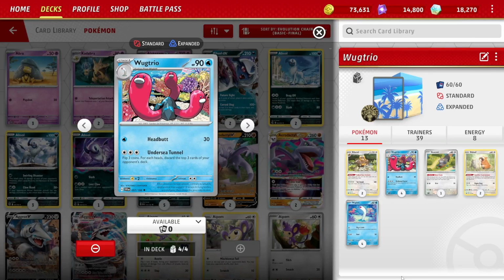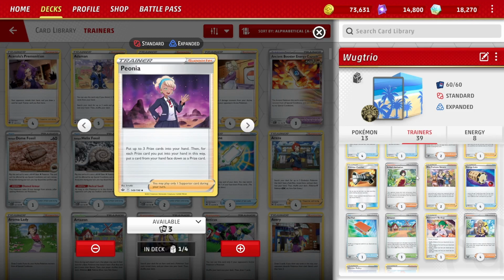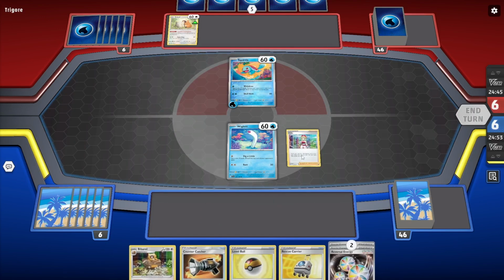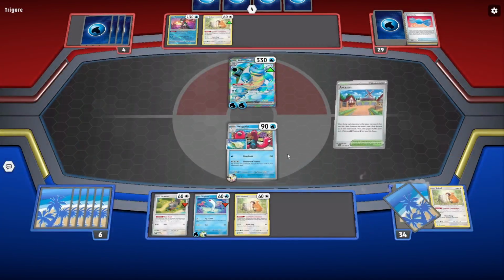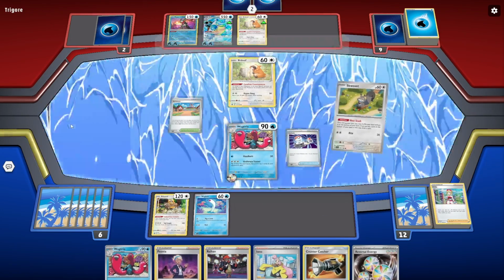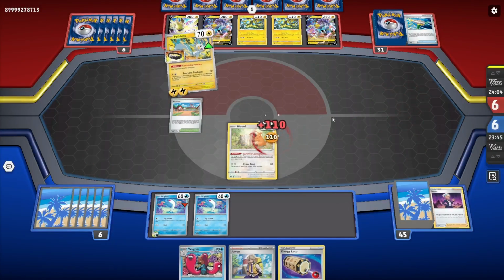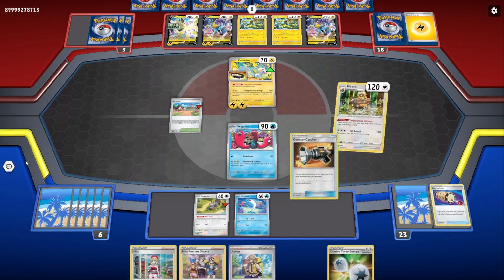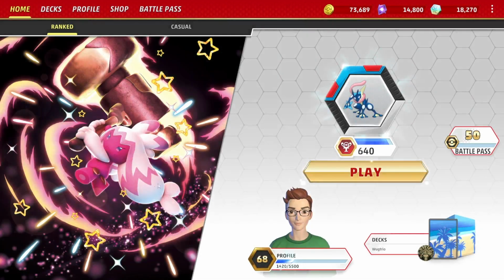Time To Flip Some Coins With Wugtrio Mill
Looking for an unpredictable game? If the answer is yes, then give Wugtrio a try!

Deck List:
Pokémon: 5
1 Skwovet SVI 151
4 Wugtrio SVI 57
2 Bibarel BRS 121
4 Wiglett SVI 56
2 Bidoof CRZ 111

Trainer: 18
2 Miss Fortune Sisters LOR 164
1 Roseanne's Backup BRS 148
2 Raihan EVS 152
1 Erika's Invitation MEW 160
4 Level Ball BST 129
2 Rescue Carrier EVS 154
1 Echoing Horn CRE 136
3 Counter Catcher CIN 91
2 Irida ASR 147
1 Pal Pad SVI 182
3 Artazon PAL 171
1 Peonia CRE 149
2 Iono PAL 185
4 Arven SVI 166
4 Energy Loto ASR 140
2 Blunder Policy BRS 131
2 Ultra Ball SVI 196
2 Switch SVI 194

Energy: 3
4 Reversal Energy PAL 192
2 Basic {W} Energy SVE 3
2 Double Turbo Energy BRS 151